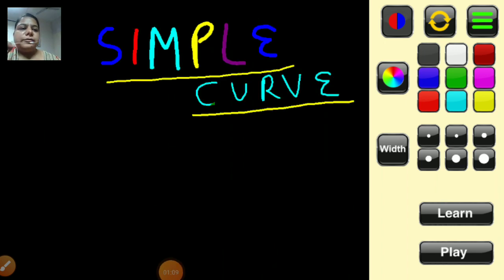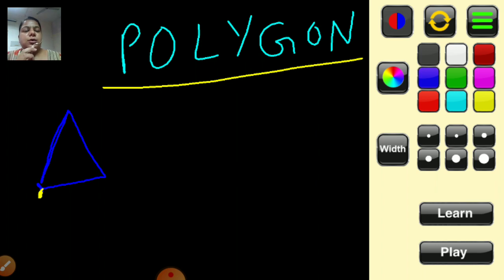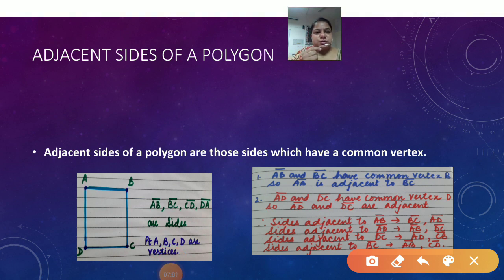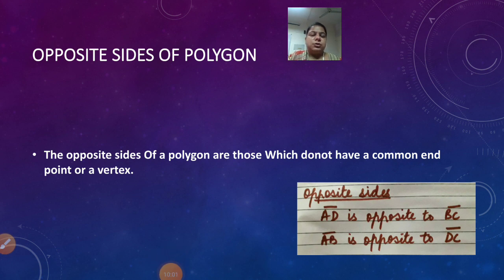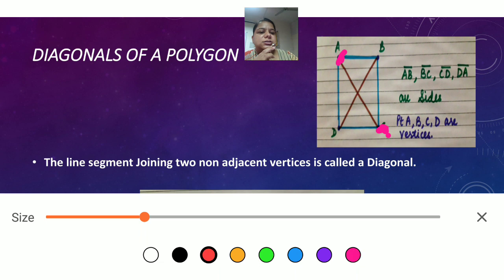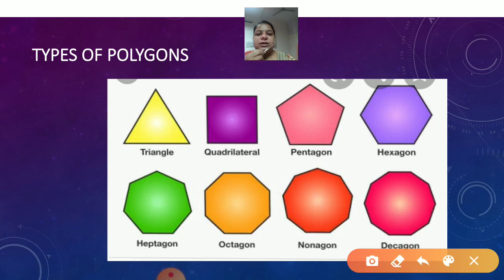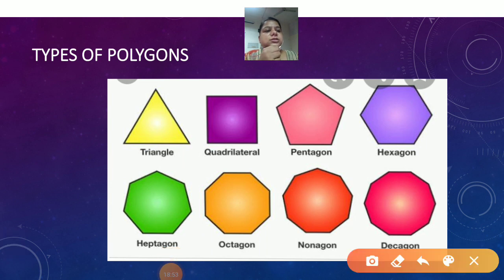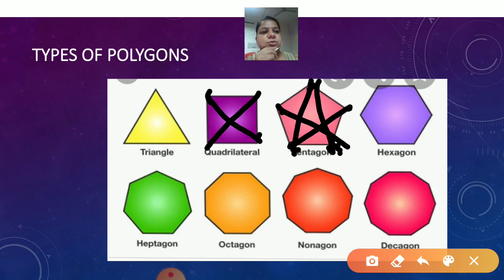Class-6,ch-4,parts of a polygon